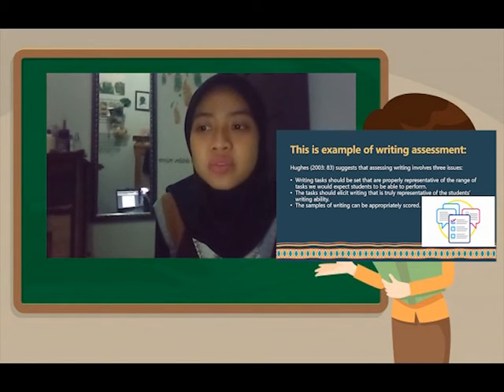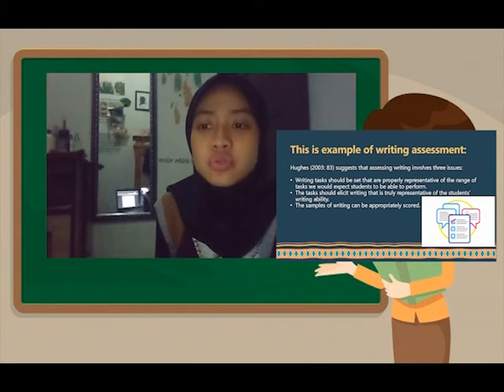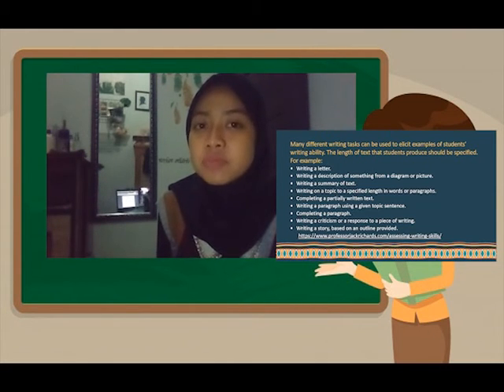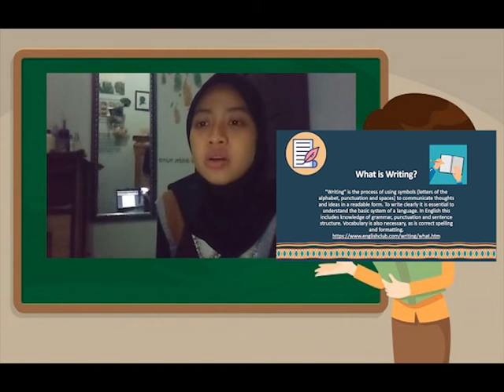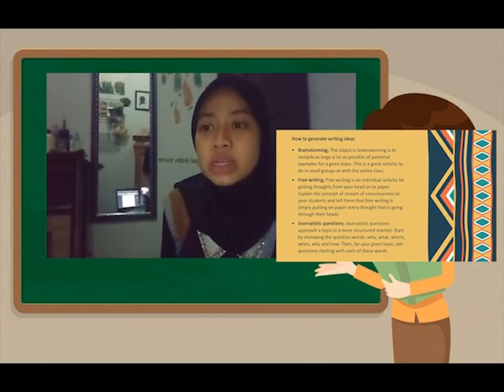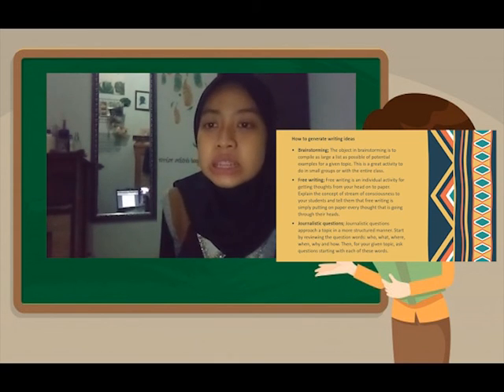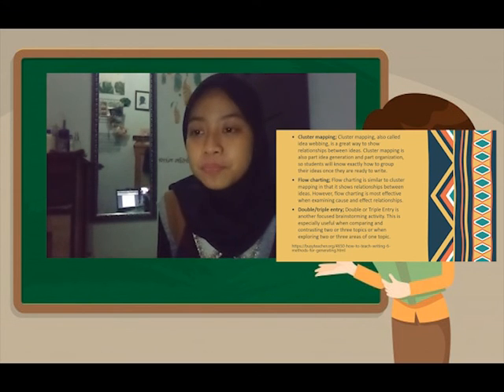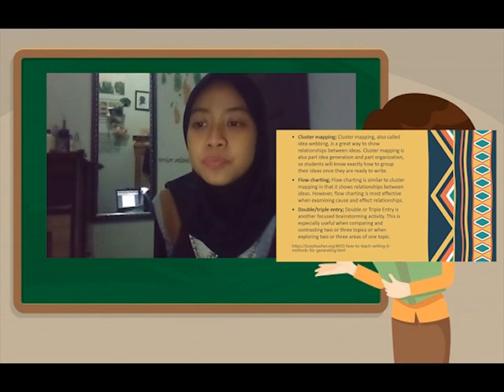Techniques and Assessment for Teaching Speaking and Writing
The members are:
33190136 Yohanes Demartc Kenolly
33190204 Butri Grinita
33190191 Dinda Pratiwi
Class/ Semester: 33.4B.01/Semester 4-UBSI Margonda